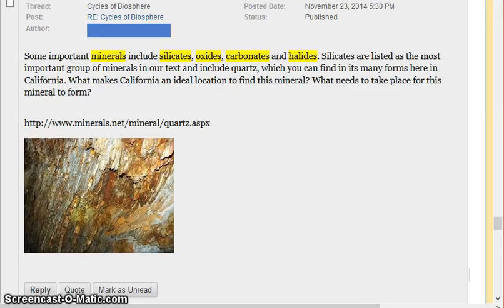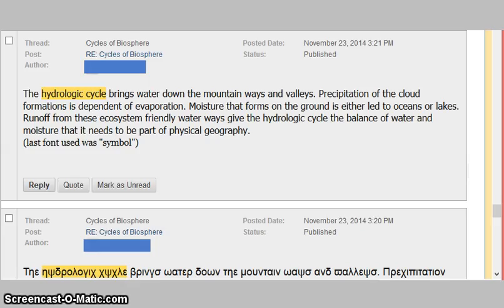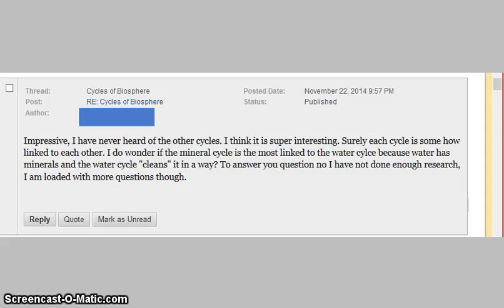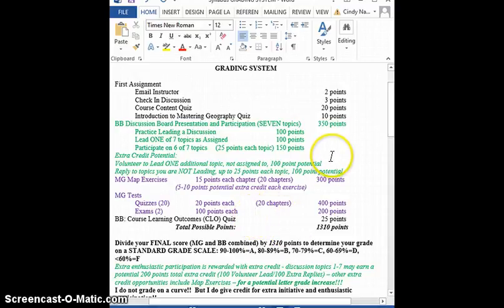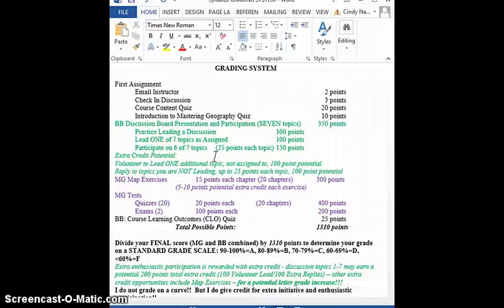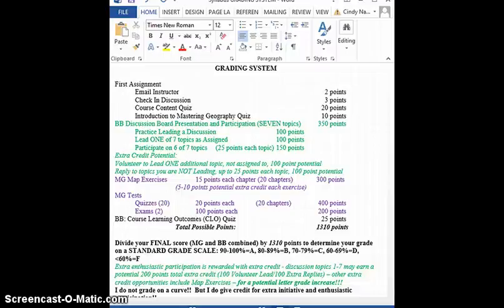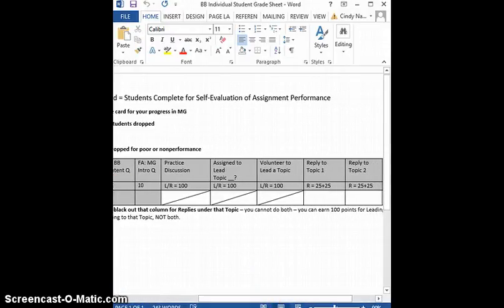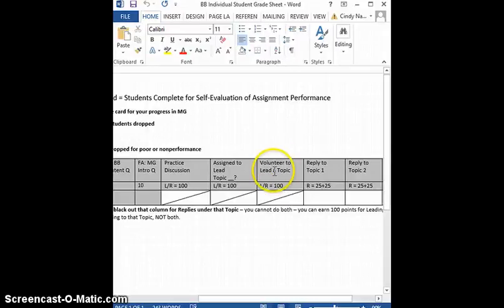Discussion Board Guidance Part 2